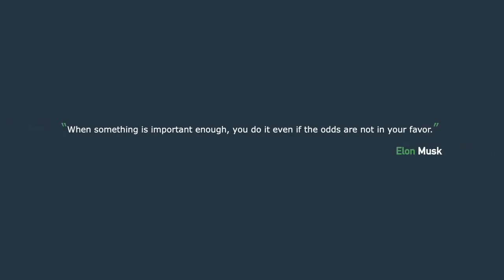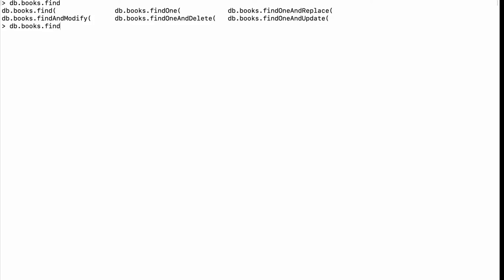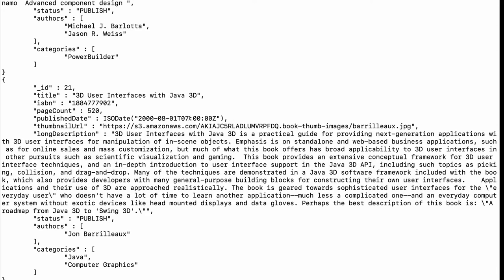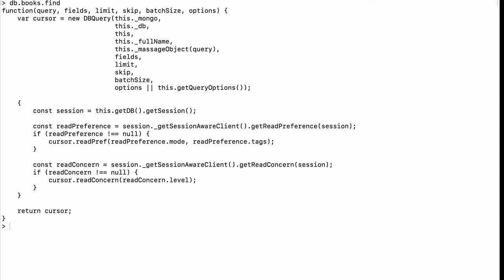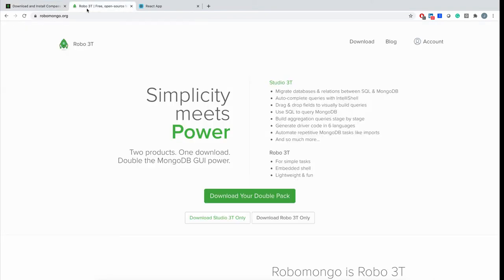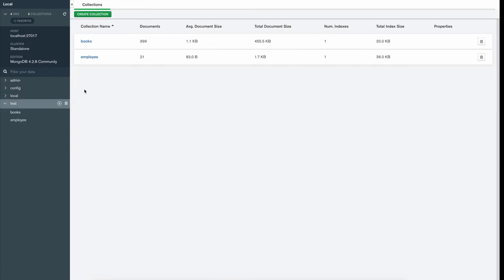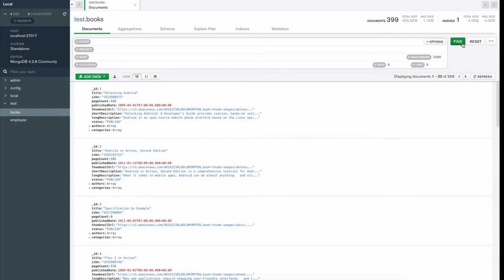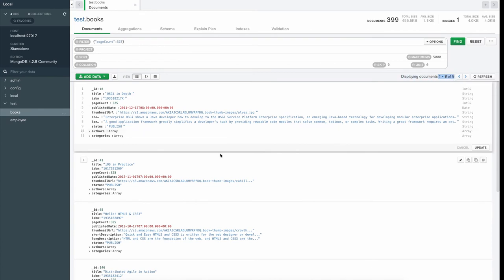MongoDB Basics | Tutorial 7: CRUD – Read (find(), findOne())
Learn MongoDB Basics with this series.

MongoDB – Document-based, NoSQL Database

- CRUD – Read Operation
           find()
           findOne()
- Mongo Compass
            Filter
            Projection
            Sort
            Limit
            Skip

Comment your questions and requests.